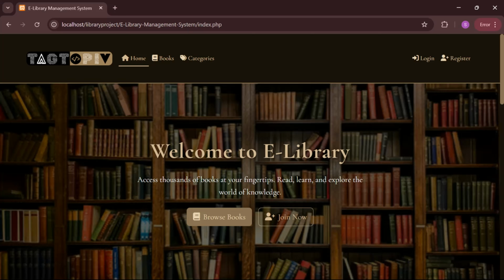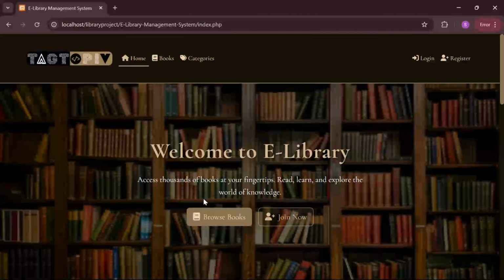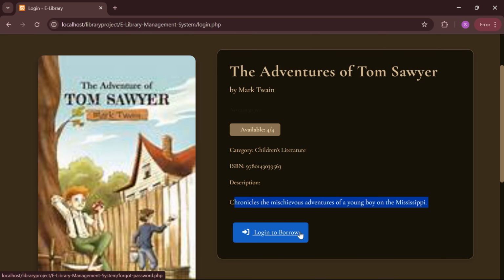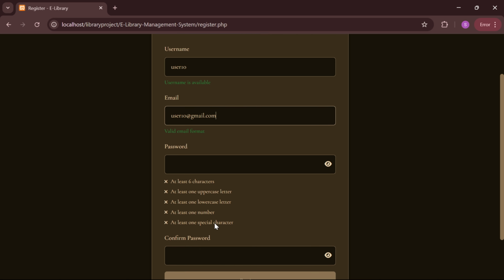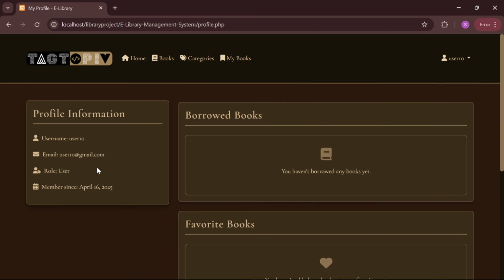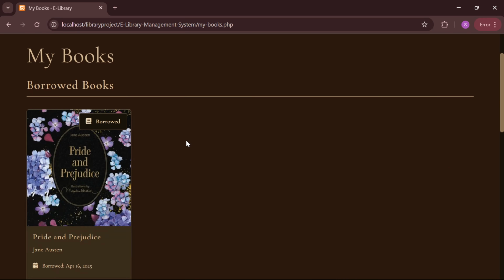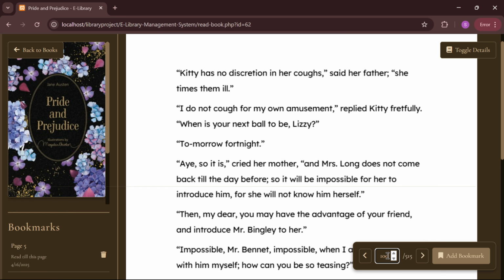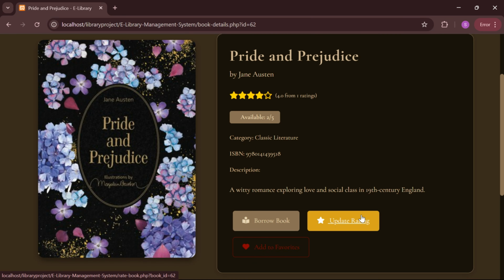E-Library Management System Website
Technologies Used:
-- HTML
-- CSS
-- JavaScript
-- PHP